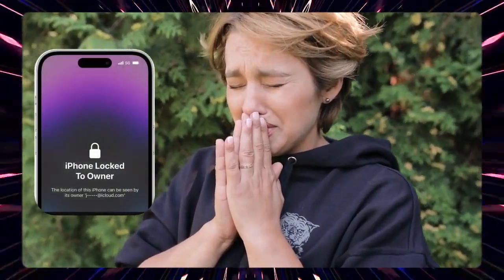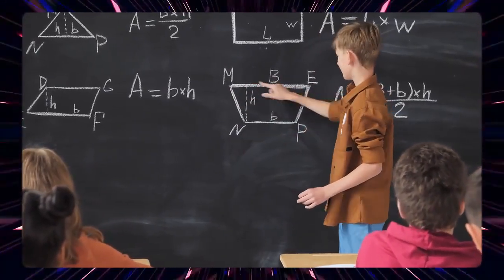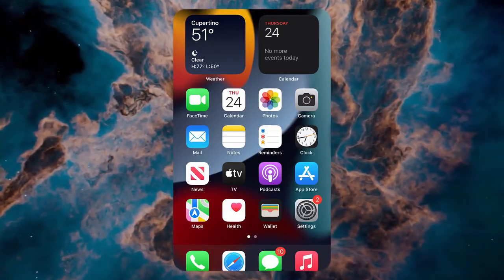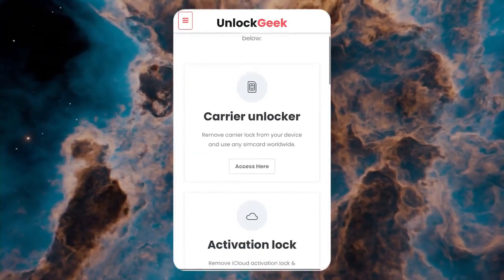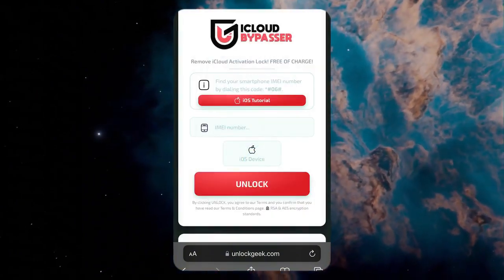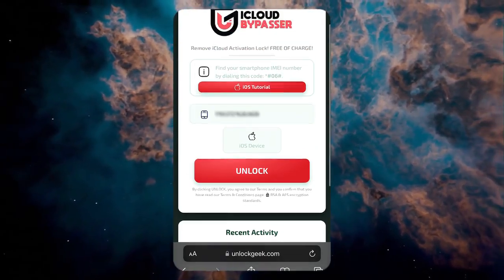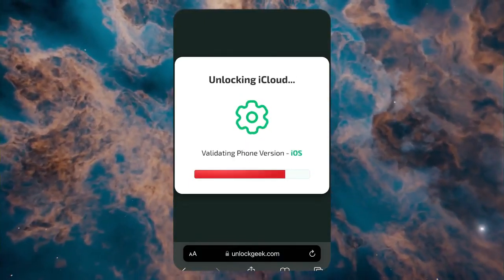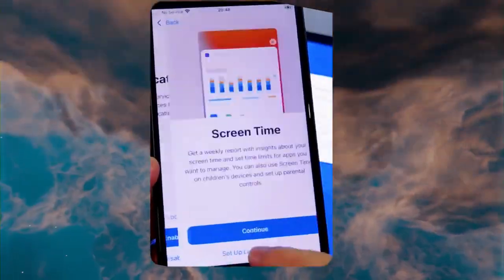Ultimate Guide 2024: How to Remove iCloud Activation Lock Permanently on Any iPhone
Struggling with the iCloud Activation Lock on your iPhone or iPad? Discover our ultimate 2024 step-by-step guide to remove iCloud Activation Lock permanently using free, safe, and effective methods, including tools for Windows, Android, and iTunes. Whether it's an iPhone 11, 13, XR, XS, 15 Pro Max, or any iOS device, learn how to bypass or remove activation lock without an Apple ID or password. Get free activation lock removal, bypass tips, and trusted DNS bypass techniques that work worldwide. Say goodbye to "iPhone locked to owner" issues and unlock your device fast with our tested solutions. This video covers iCloud activation lock removal with computer, 3uTools, IMEI-free unlock, and all latest iOS versions. Unlock your iPhone safely and permanently now!